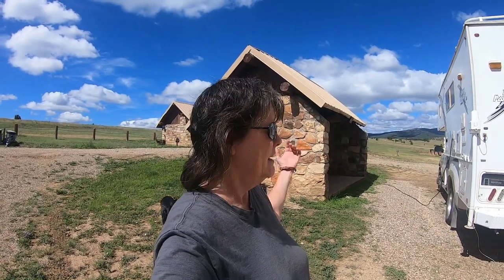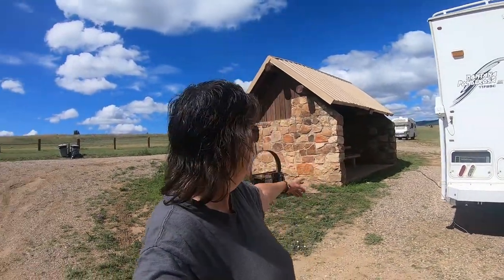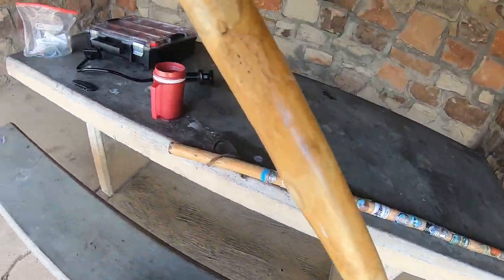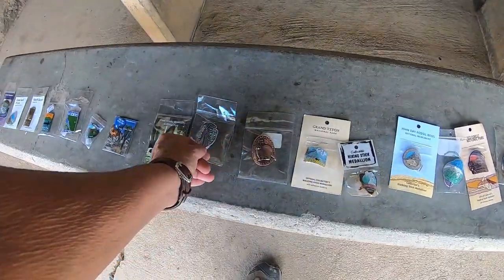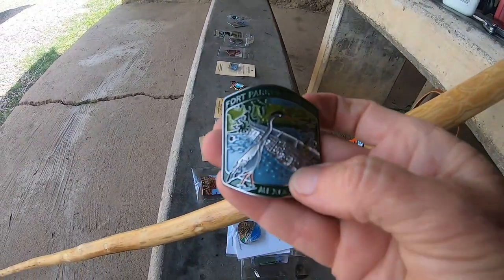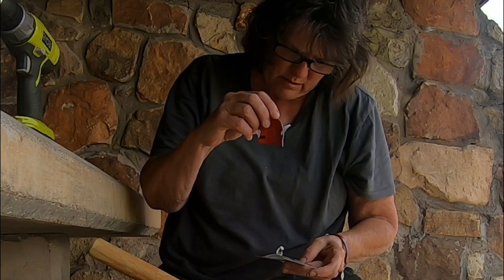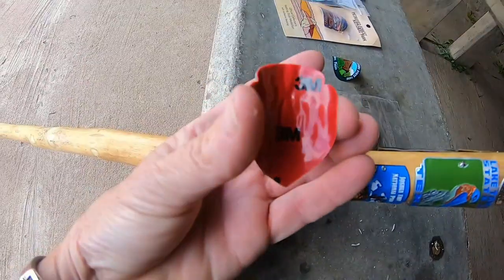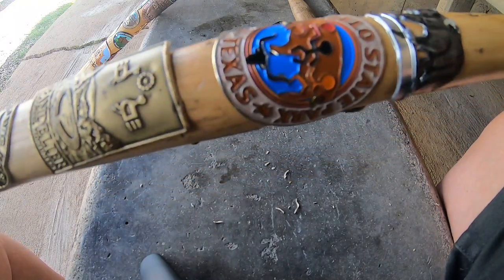Hiking Stick Medallions: The Ultimate Way to Show Off Your Travels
Hiking Stick Medallions: The Ultimate Way to Show Off Your Travels.  For many years now, I have tried to collect hiking stick medallions in all of my travels.  This video shows a new hiking stick and some of the medallions I have collected in the last two years.

50' foot Solar Panel Extension Cables